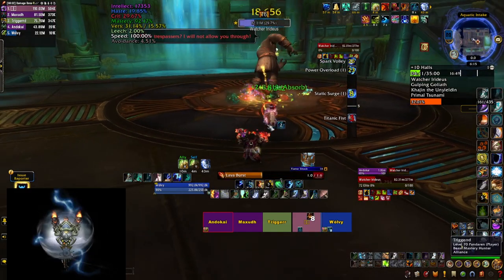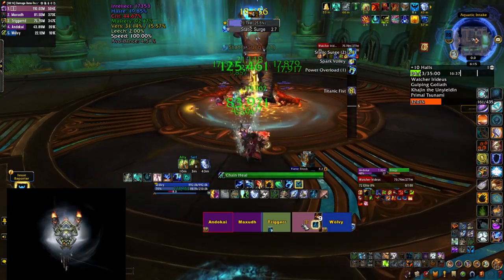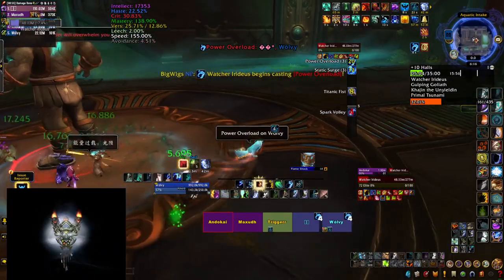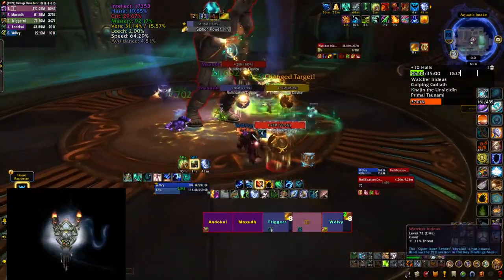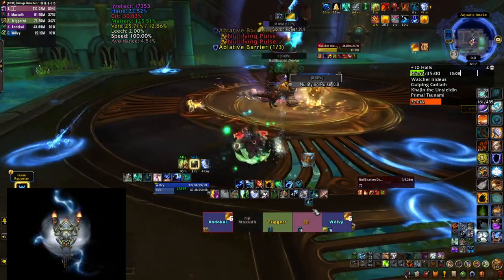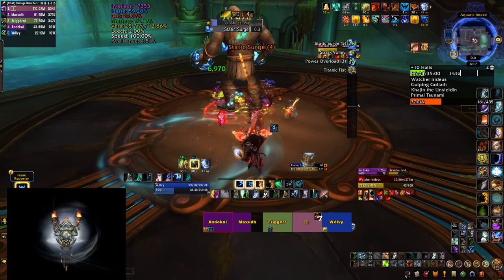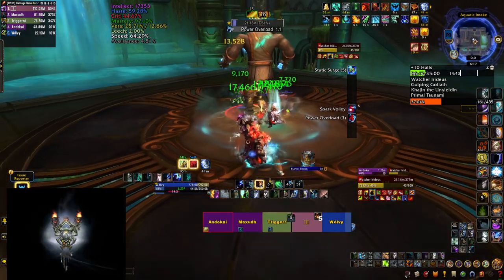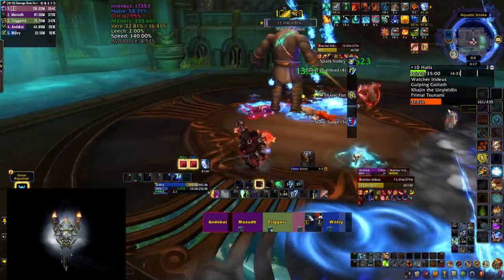Watcher Irideus: Halls of Infusion Mythic+ Boss Guide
🌟 Watcher Irideus is the first boss in Halls of Infusion part of the Mythic+ dungeon pool in Season 4 of Dragonflight. In this short guide you will learn the main boss mechanics in this fight along with tips and tricks on how to handle them.